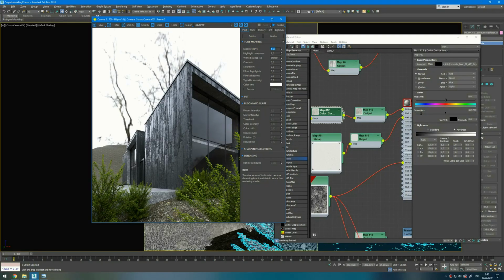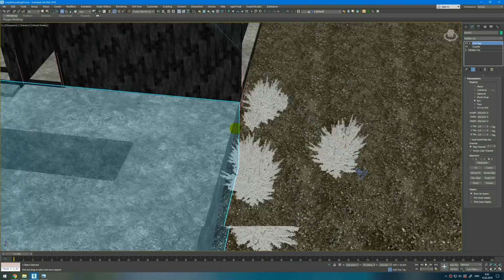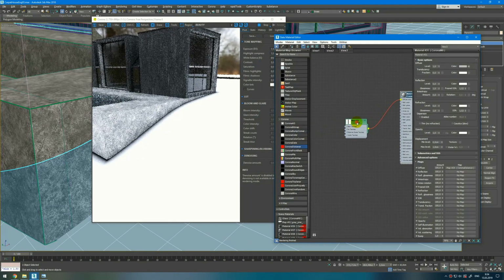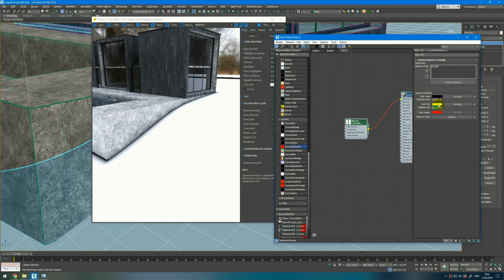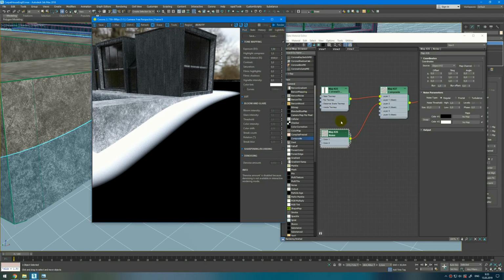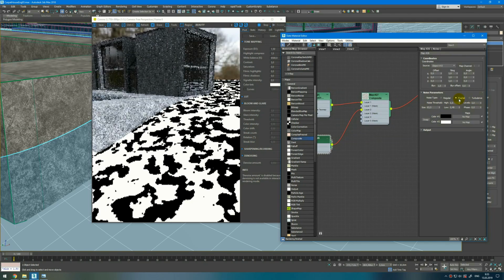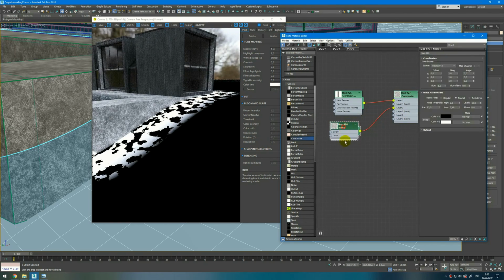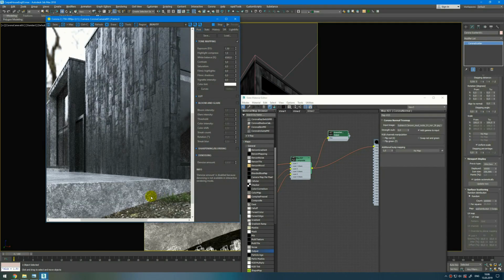Exterior Visualization 3Ds Max & Corona Render | Tutorial - Architectural Visualisation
In this video i will show you how to make exterior architectural visualization.